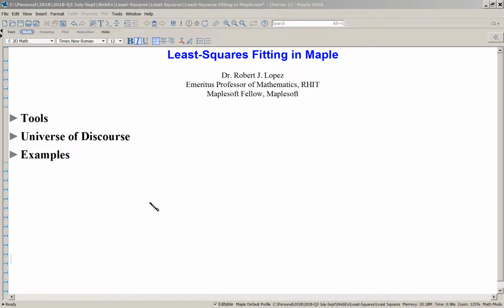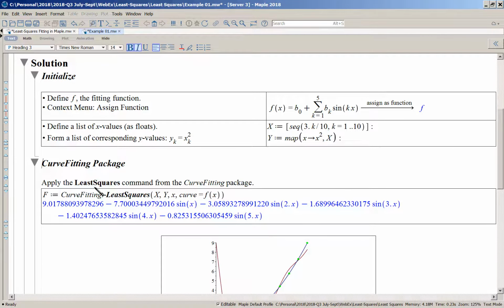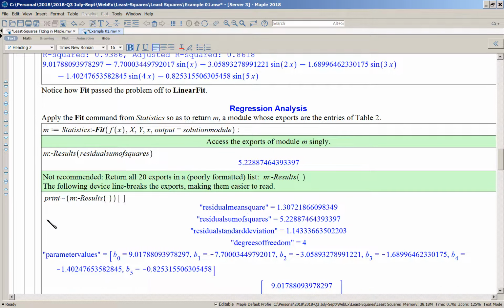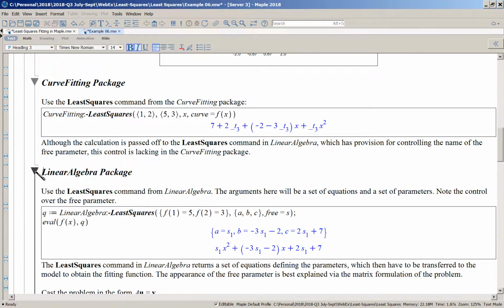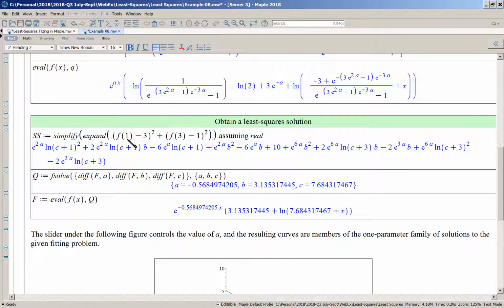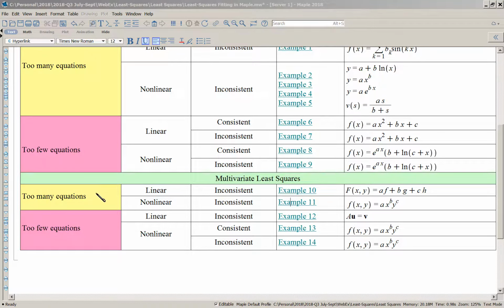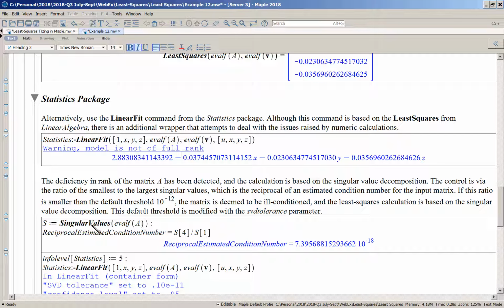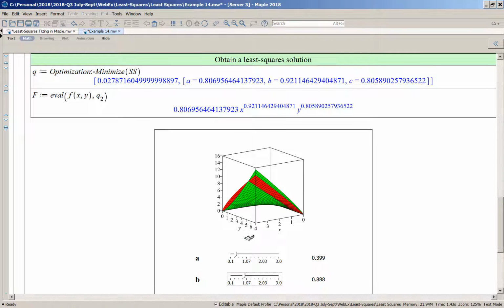Least-Squares Fitting in Maple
The least-squares fitting of functions to data can be done in Maple with eleven different commands from four different packages. The CurveFitting and LinearAlgebra packages each have a LeastSquares command; the Optimization package has the LSSolve and NLPSolve commands; and the Statistics package has the seven commands Fit, LinearFit, PolynomialFit, ExponentialFit, LogarithmicFit, PowerFit, and NonlinearFit, which can return some measure of regression analysis.
In this webinar, Dr. Lopez will illustrate the use of, and interaction between, these commands.